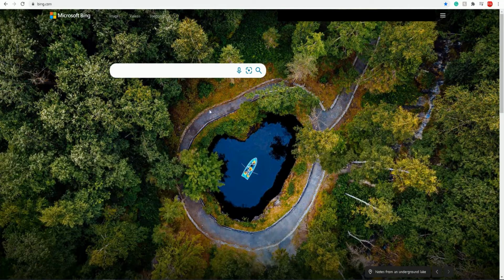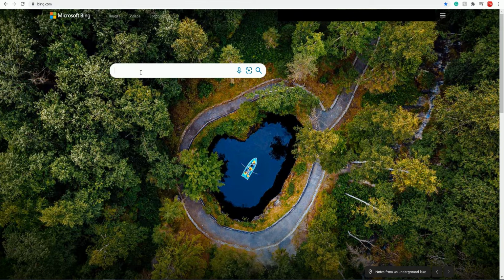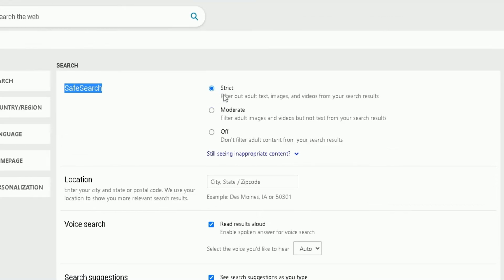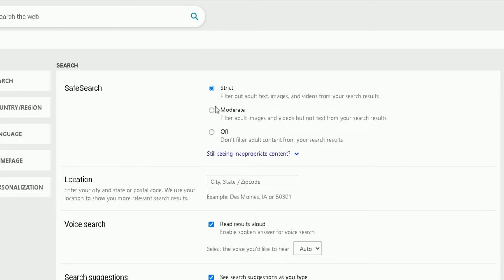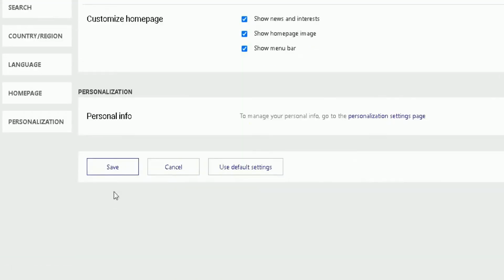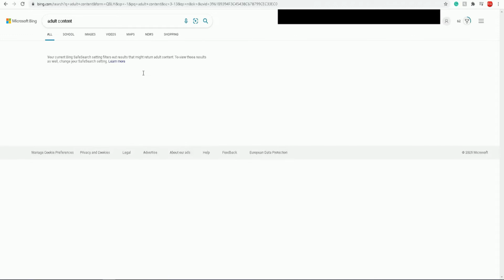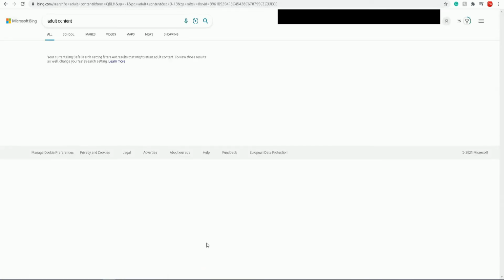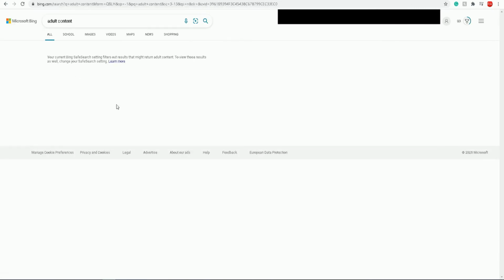How to Turn SafeSearch on and off in Microsoft Bing - Updated 2021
SafeSearch in Microsoft Bing In this video, you will be shown how to turn SafeSearch on and off in Microsoft Bing.

You will learn how to turn SafeSearch off, how to change the settings to moderate and strict.

This is extremely useful, especially if you have children using the same device and/or you just want to ensure explicit content has been disabled from any search results.